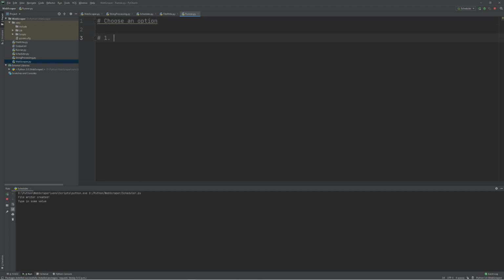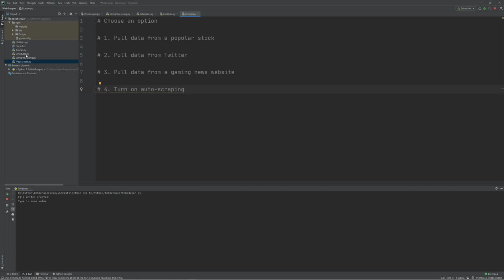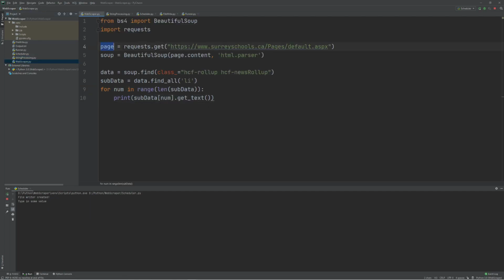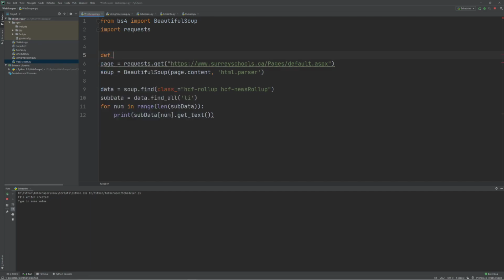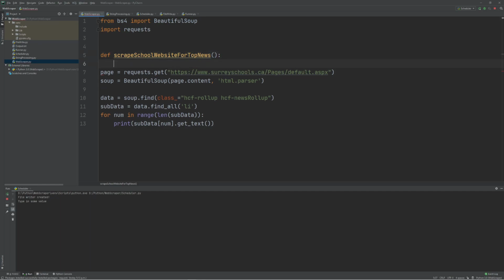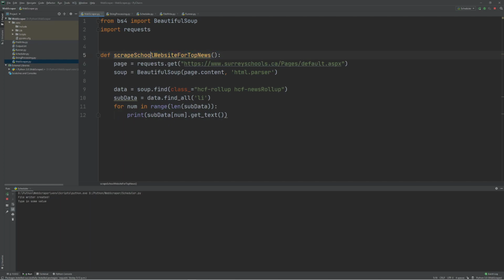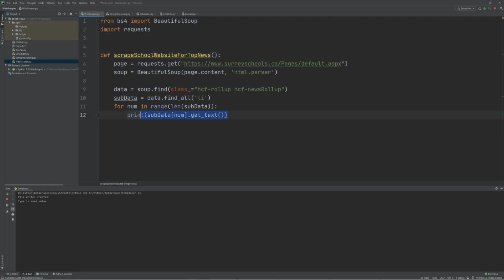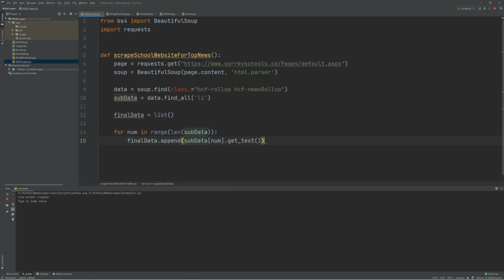CP12 - Python Web Scraping 5 - Project Tips